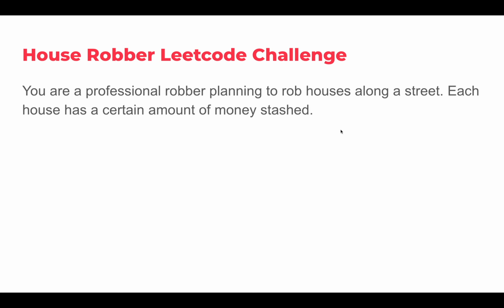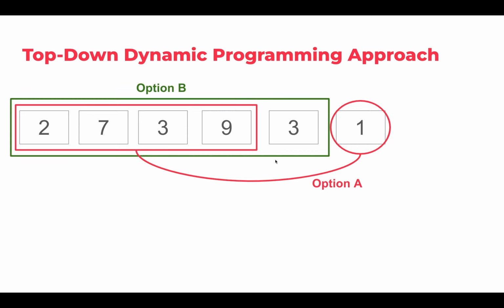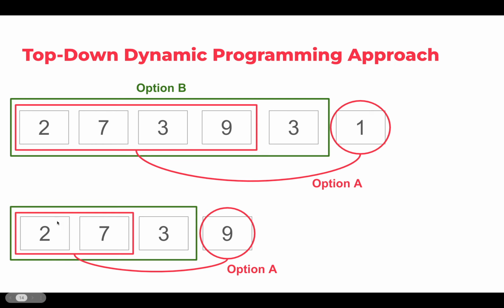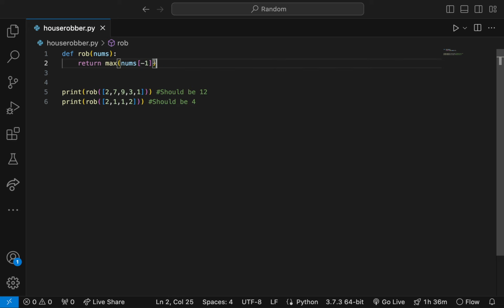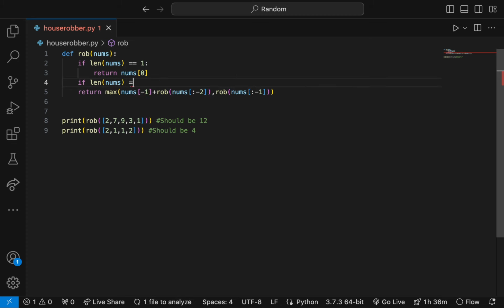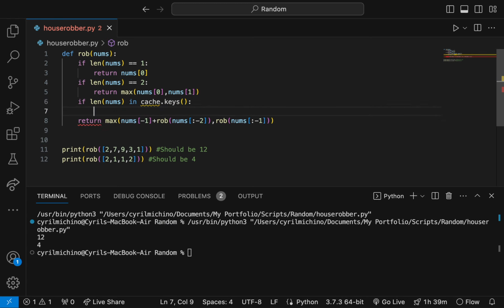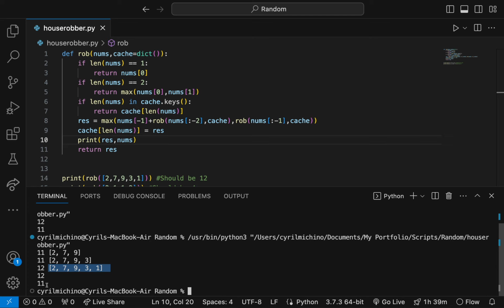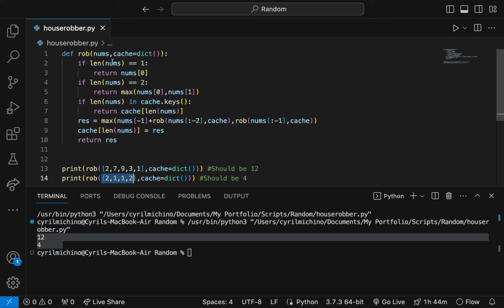House Robber Dynamic Programming Challenge - Part 1